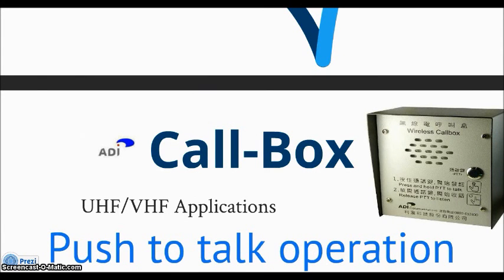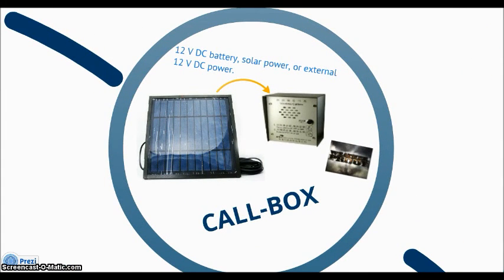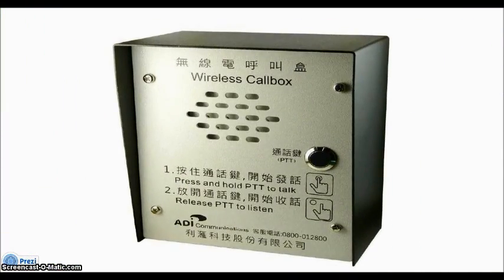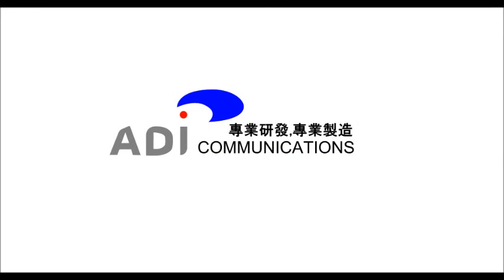ADIC Two-way Radio Wireless Callbox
ADIC, known as Access Device Integrated Communications Corp. has established for over 20 years. After recognized the potential of two-way radio technology, ADIC started with amateur radio. Over the years, we steadily expanded our product line. Until now, we offer more than 30 featured two-way radio and repeaters worldwide.